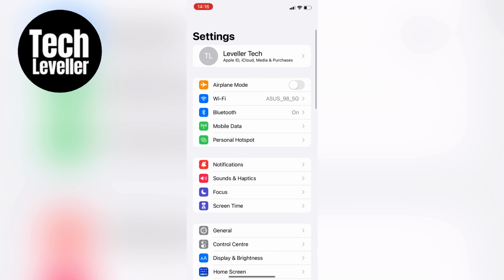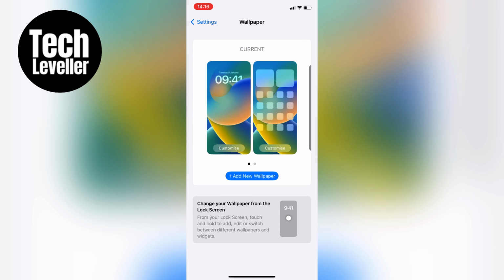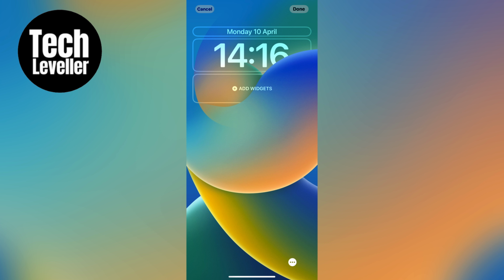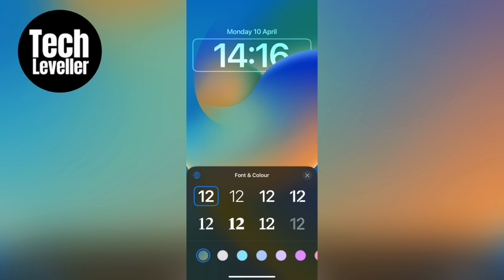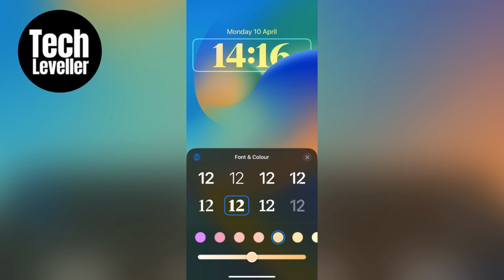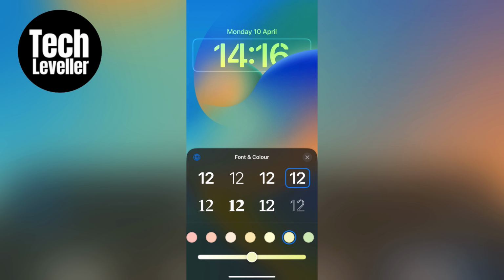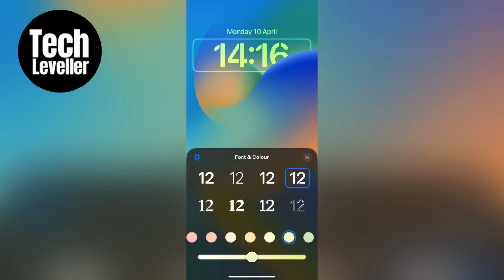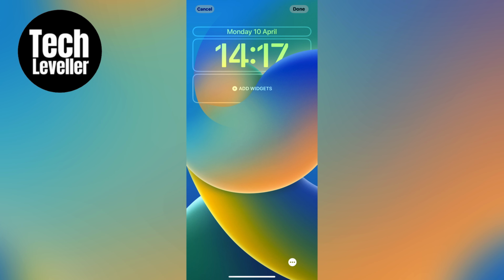How To Change Color And Font Of Clock On iPhone Lock Screen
In todays quick iPhone guide video I'm going to show you How To Change Color And Font Of Clock On iPhone Lock Screen.